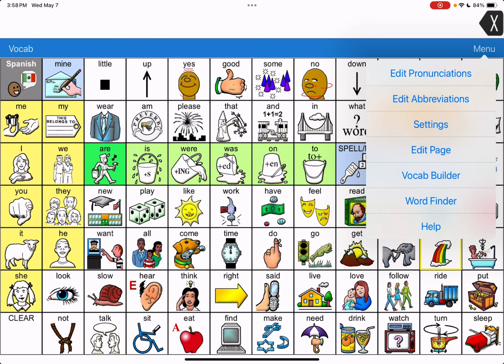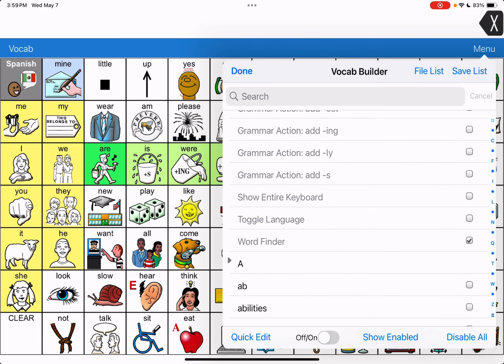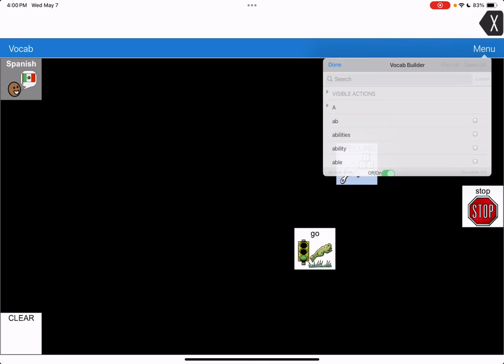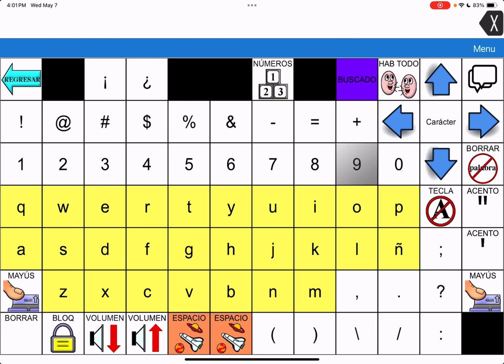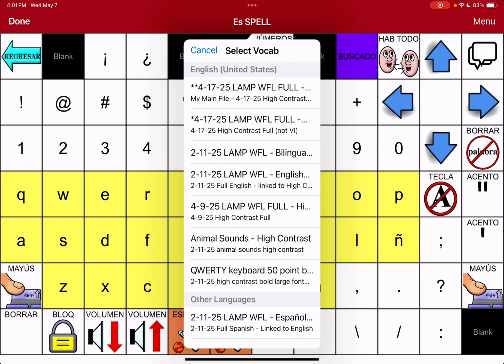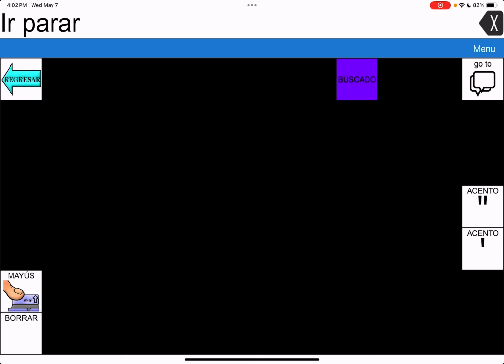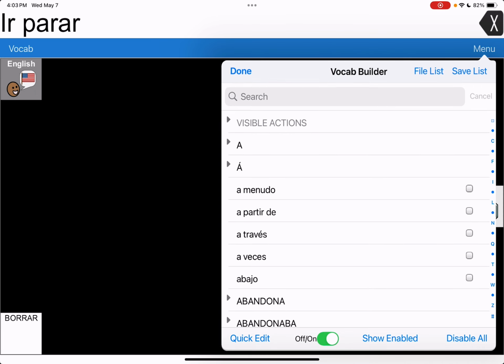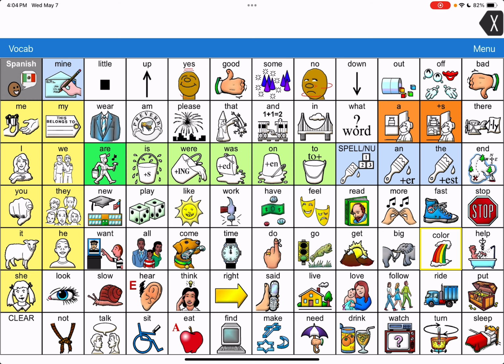LAMP WFL: Setting up Vocabulary Builder for Bilingual Use (2 Vocab Files w/ Go to Vocabulary action)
I show how to create a Vocabulary Builder list in each language, what needs to be toggled on in Vocabulary Builder, options for where to place your language toggle button, etc…
Brand new to the LAMP Words for Life AAC app on an iPad or iPhone? Check out my LAMP Words for Life App: a visual guide to getting started (note: It will be available again soon on TPT after I update it to reflect recent changes in this app)